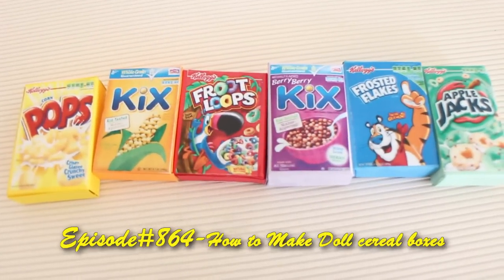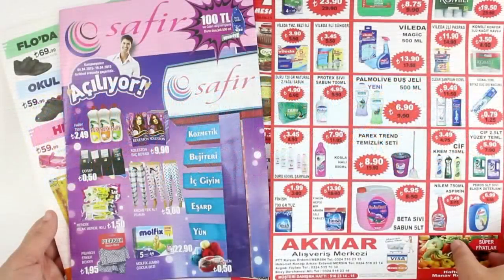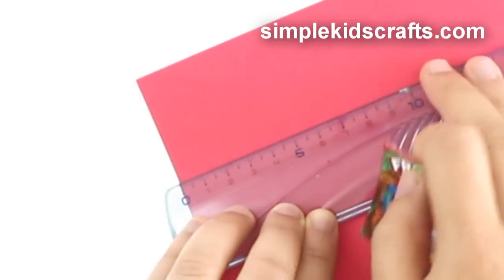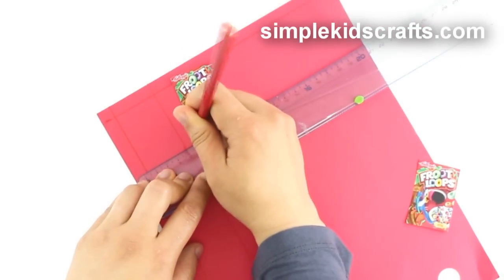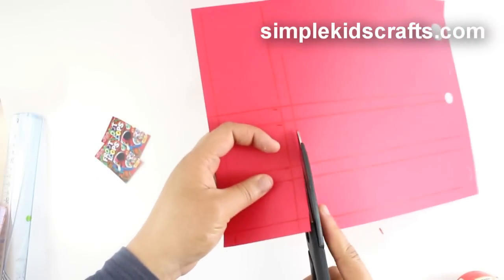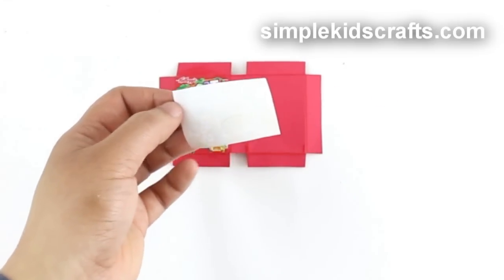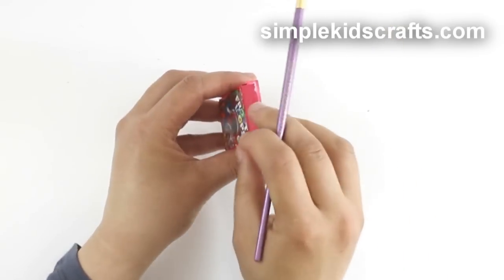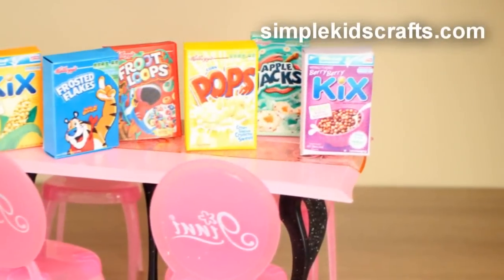How to Make RealisticDOLL CEREAL BOXES - Easy Doll Crafts - simplekidscrafts - simplekidscrafts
How to Make Realistic Doll cereal boxes - Easy Doll Crafts

XOXOXO,
Merve